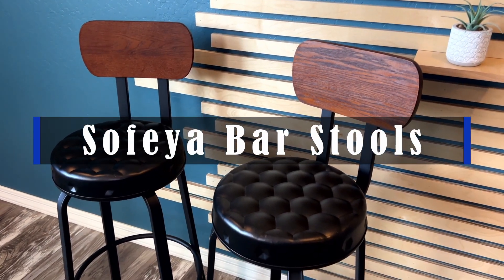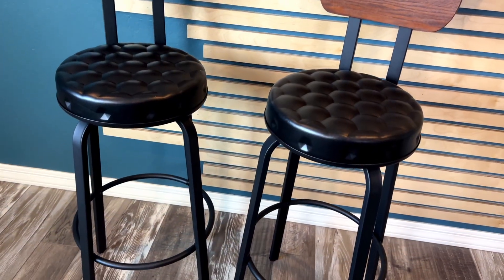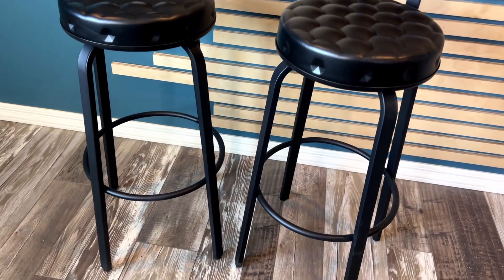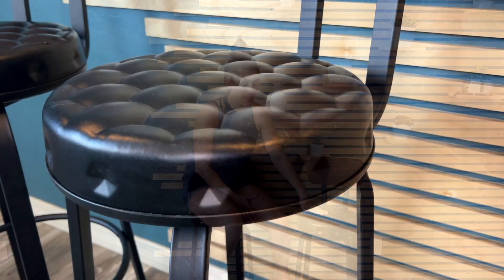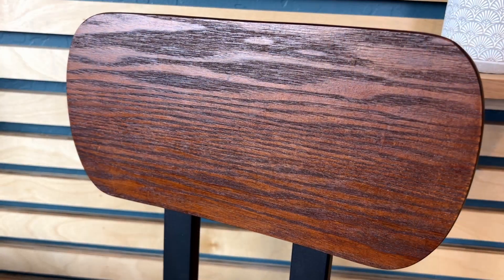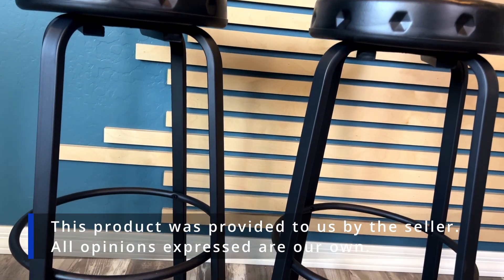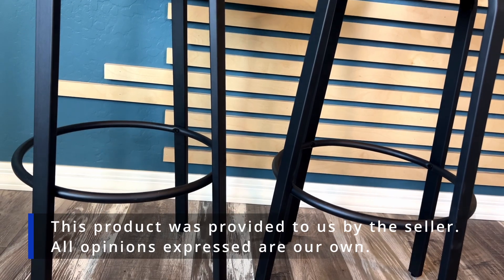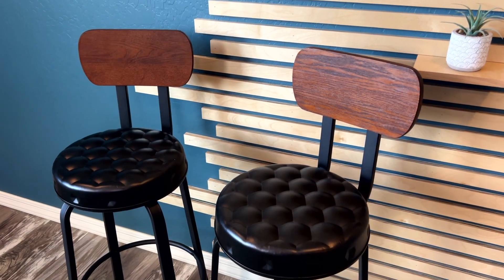Sofeya Bar Stools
These are the Sofeya Bar Stools from Amazon. (Amazon)